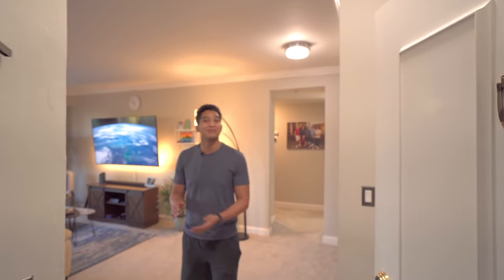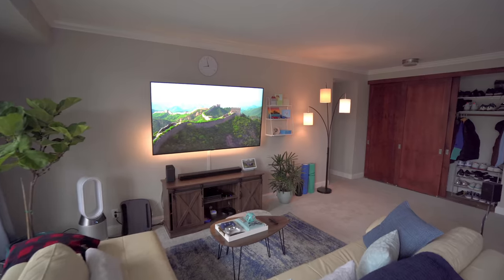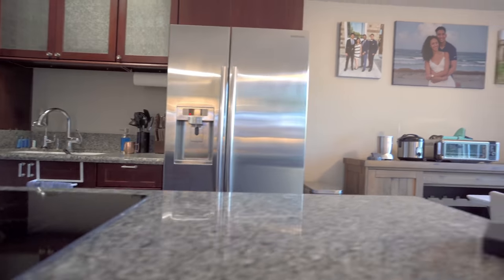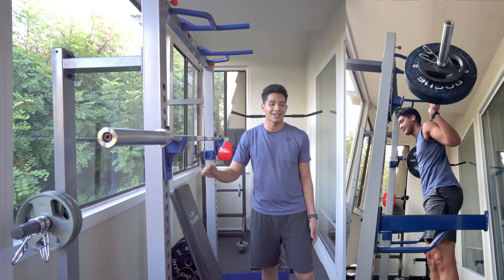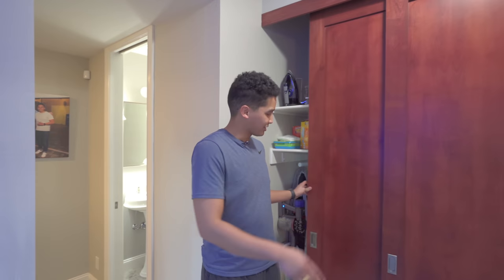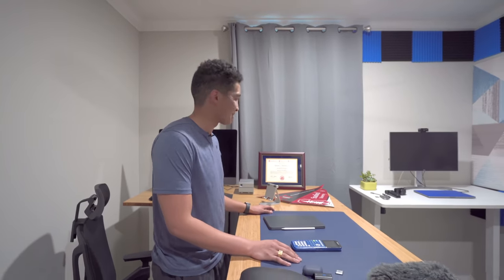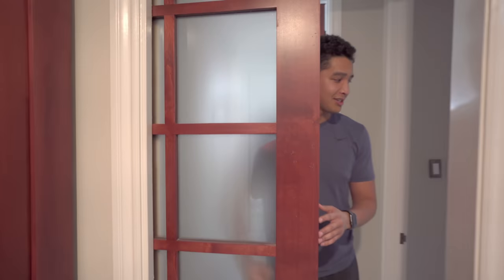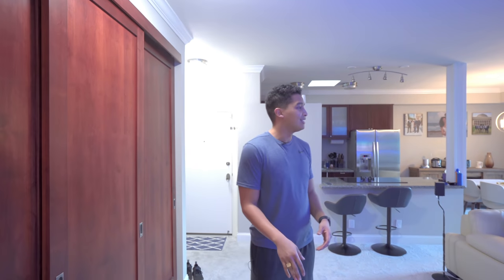2020 Modern Apartment Tour: Palo Alto, CA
In this. video, I tour you around my Palo Alto, California apartment. I purchased all new furniture for the place, and have spent the last month trying to make the apartment feel like a home. I am super proud with how it turned out! For context, I am here in Silicon Valley attending Stanford University for my Master's in Aerospace Engineering. I got most things mentioned in the video from Wayfair.

Smart Scale

The songs specifically are:
- Candlelight by Dreem
- Rheya by Dreem
- Kendwa by Jones Meadow

Main camera
Secondary camera